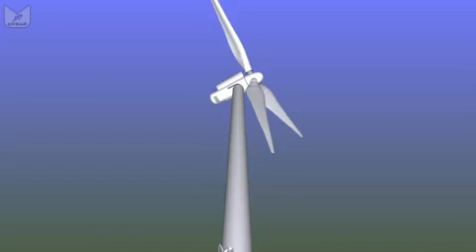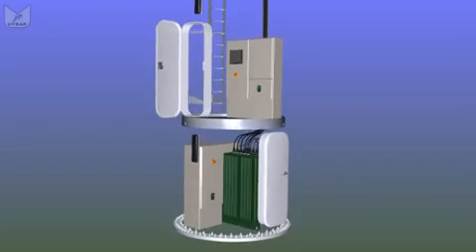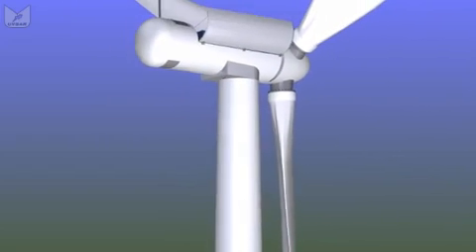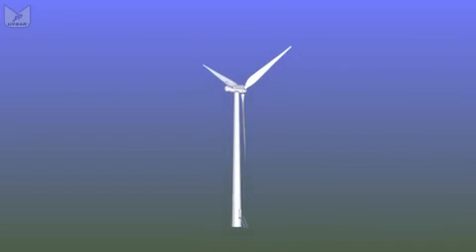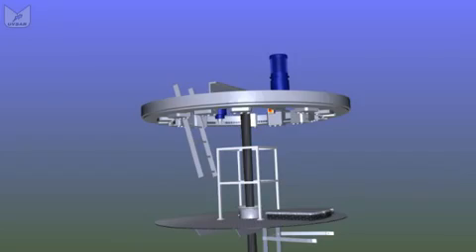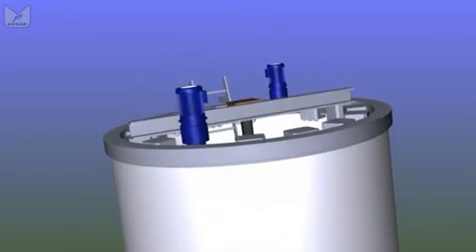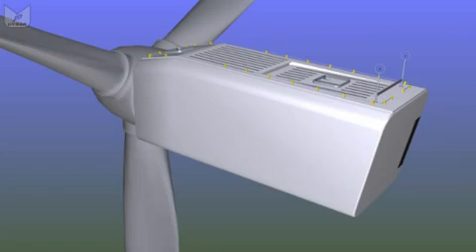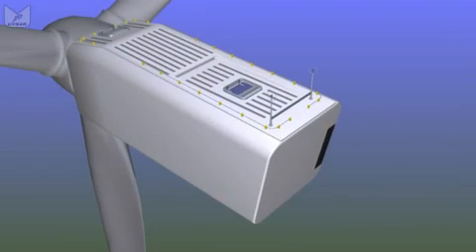What's Inside a Wind Turbine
See Here What's Inside A Wind Turbine.

Wind turbines are designed to exploit the wind energy that exists at a location. Aerodynamic modelling is used to determine the optimum tower height, control systems, number of blades and blade shape.

Wind turbines convert wind energy to electricity for distribution. Conventional horizontal axis turbines can be divided into three components.

    The rotor component, which is approximately 20% of the wind turbine cost, includes the blades for converting wind energy to low speed rotational energy.
    The generator component, which is approximately 34% of the wind turbine cost, includes the electrical generator, the control electronics, and most likely a gearbox (e.g. planetary gearbox,

adjustable-speed drive or continuously variable transmission[)
component for converting the low speed incoming rotation to high speed rotation suitable for generating electricity.
The structural support component, which is approximately 15% of the wind turbine cost, includes the tower and rotor yaw mechanism.
A 1.5 MW wind turbine of a type frequently seen in the United States has a tower 80 meters high. The rotor assembly (blades and hub) weighs 48,000 pounds (22,000 kg). The nacelle, which contains the generator component, weighs 115,000 pounds (52,000 kg). The concrete base for the tower is constructed using 58,000 pounds (26,000 kg) of reinforcing steel and contains 250 cubic yards (190 cubic meters) of concrete. The base is 50 feet (15 m) in diameter and 8 feet (2.4 m) thick near the center